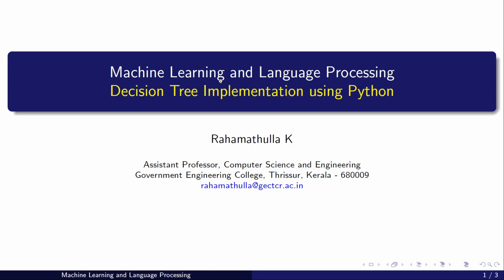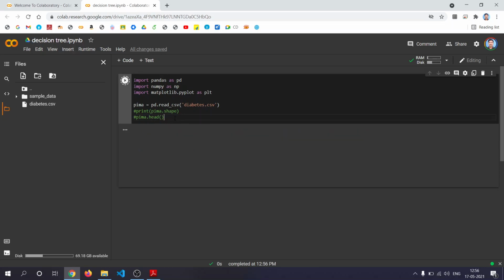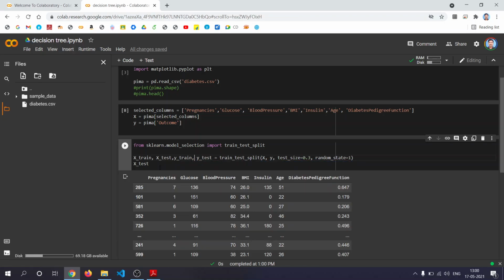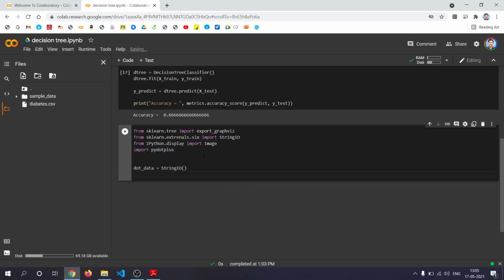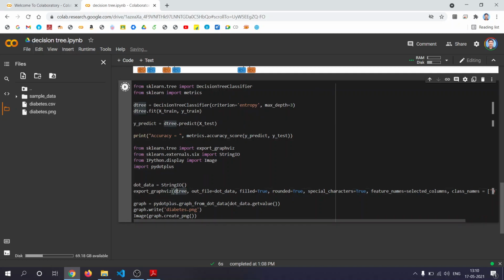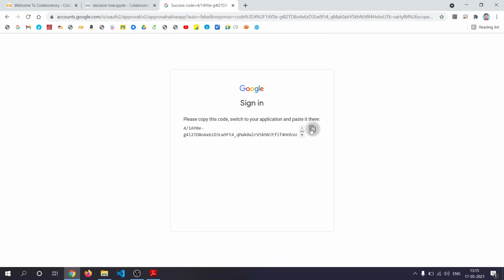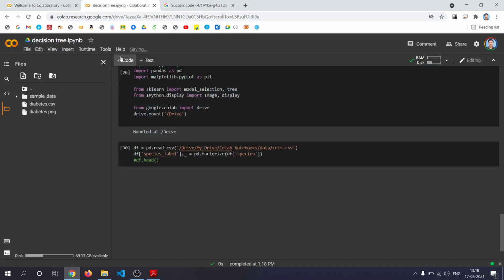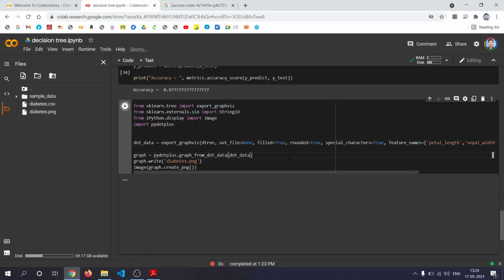Decision Tree Implementation using Python